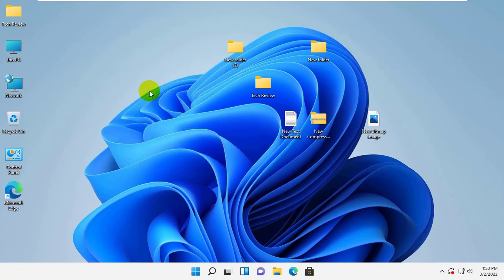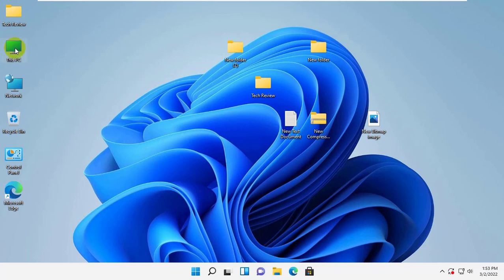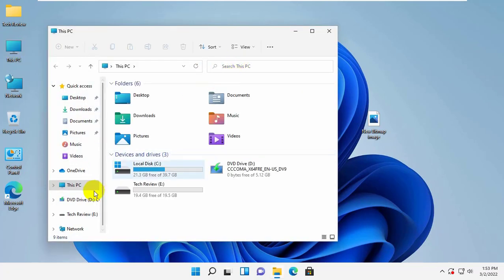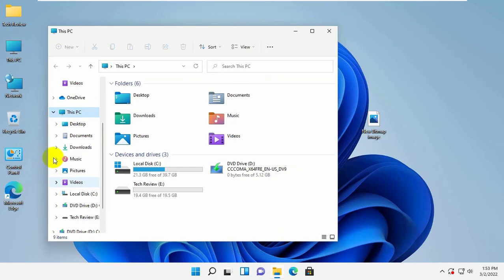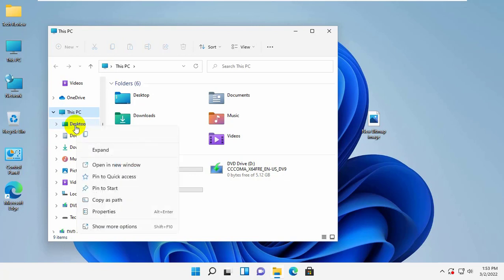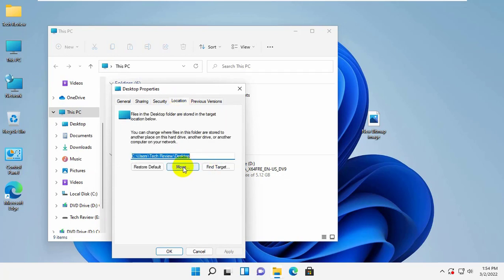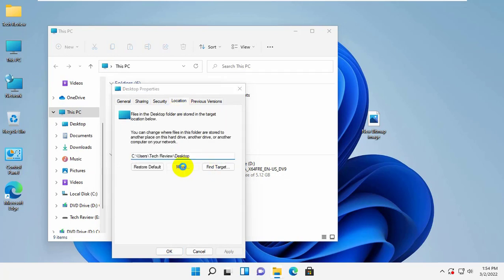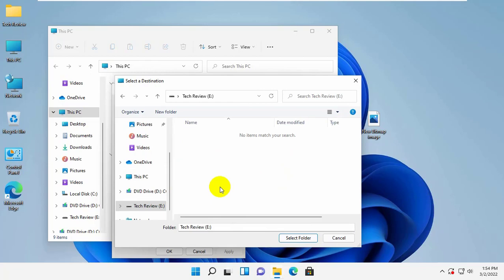How To Move Documents, Downloads, Desktop, To Another Drive On Windows 11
How_to_move the desktop to another drive?
Most likely, such a question will confuse a novice user, because we see the Desktop on the computer screen, save files to it, create folders on it and use shortcuts to launch the programs we need from it.
Not everyone understands how to work with the Desktop is organized in the system, and in this video, I would like to highlight this issue and talk about why it is worth moving the Desktop to another disk and how this can be done.
The folders "Desktop, Downloads", "Documents", Pictures, Videos, "Music", etc., by default, are located on the system drive on which the Windows operating system is installed. In most cases, this is justified and convenient; this state of affairs often completely satisfies the user.

In some cases, it becomes necessary to transfer system folders to another computer drive. Possible reasons for moving user folders to another drive (disk partition)

Tech Review